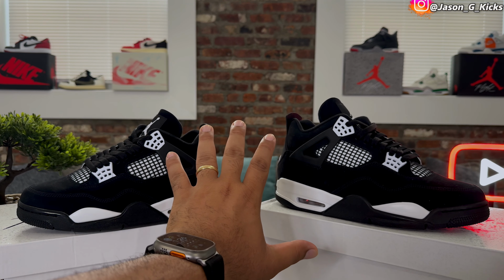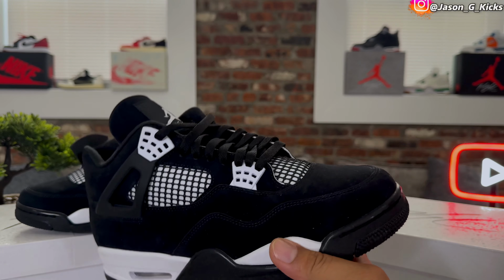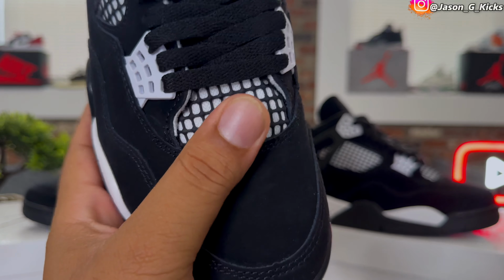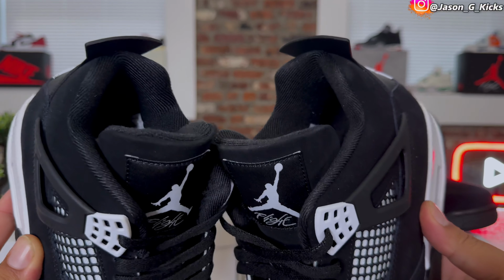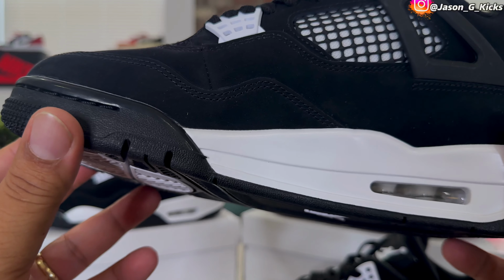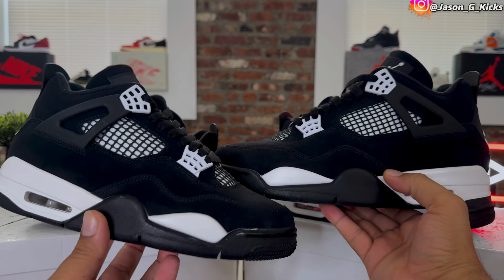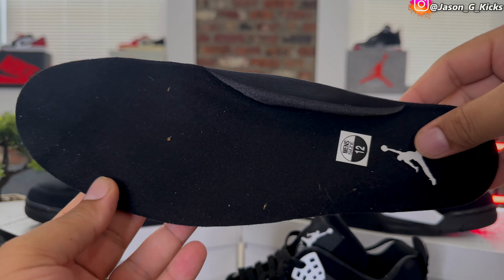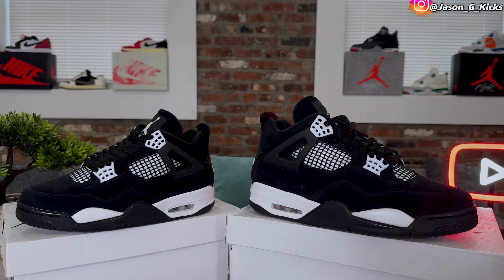Jordan 4 White Thunder - Real vs Fake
I’m gonna help you to don’t get scam showing you how to legit check your shoe.